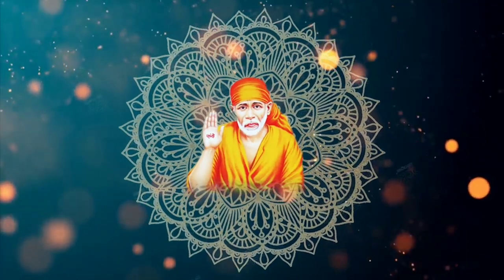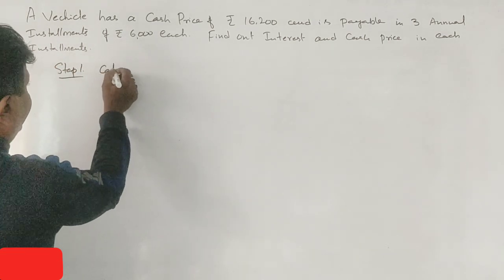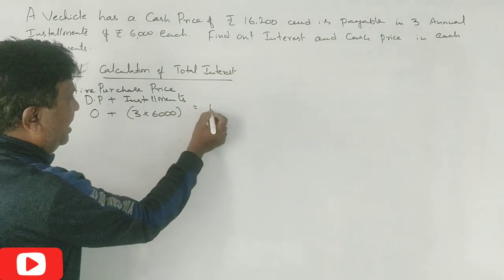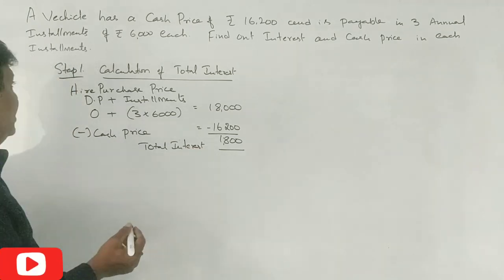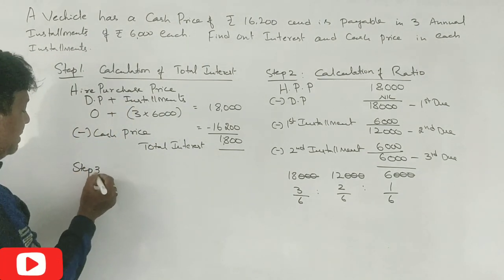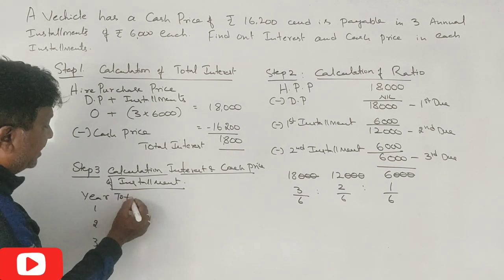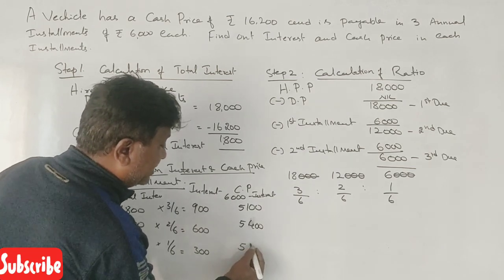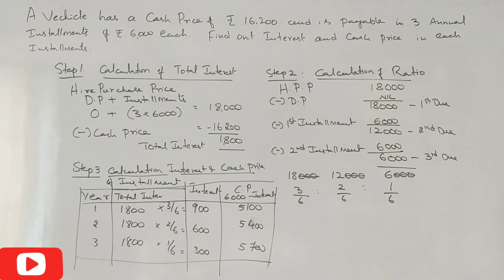FA (NEP Syllabus) Hire Purchase System In Kannada PART 13 - Problem 5 Marks - By Srinath Sir